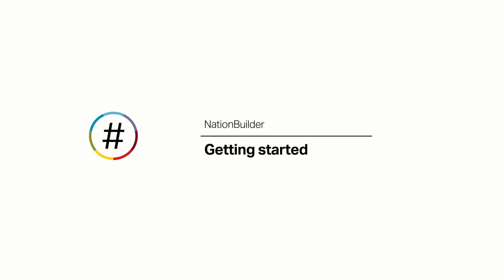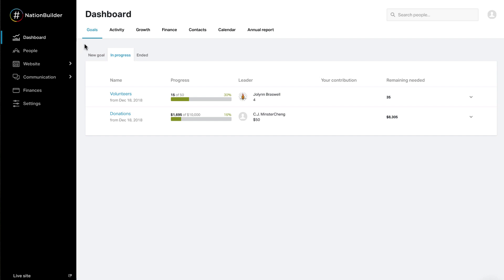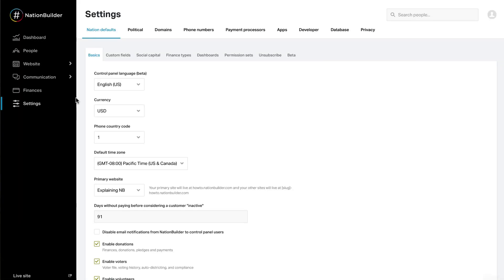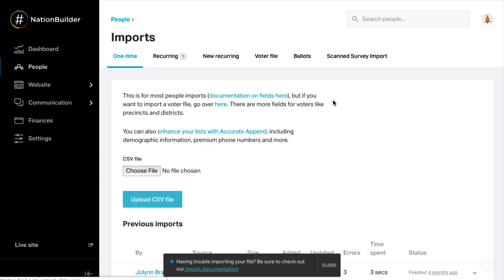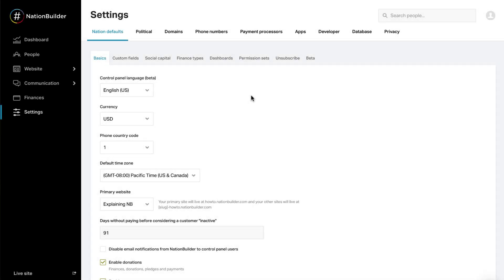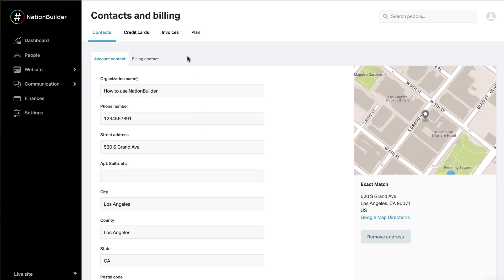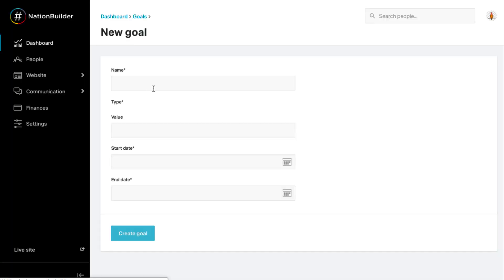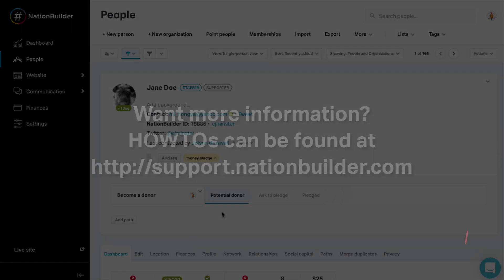Getting Started - Nationbuilder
NationBuilder is software that helps leaders build, maintain, and expand human relationships. A community can achieve goals faster than a single individual.

Each community creates a nation; a separate and self-contained database. Lead people to take action and maintain a history of your interaction in your nation.